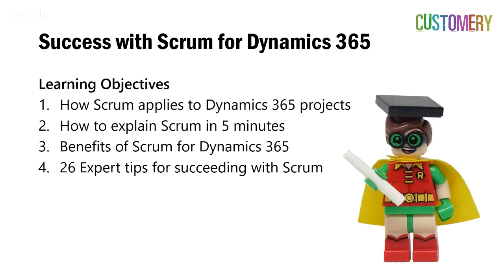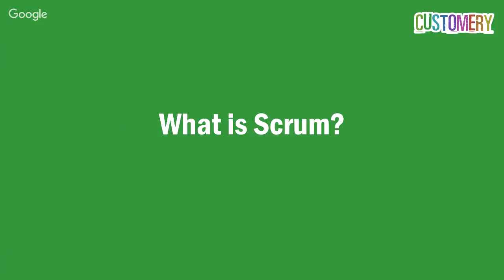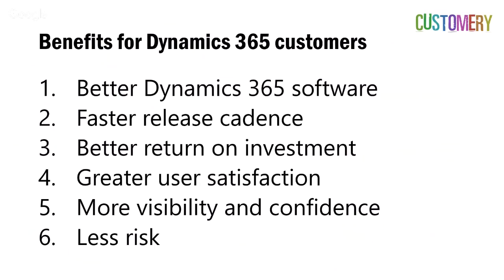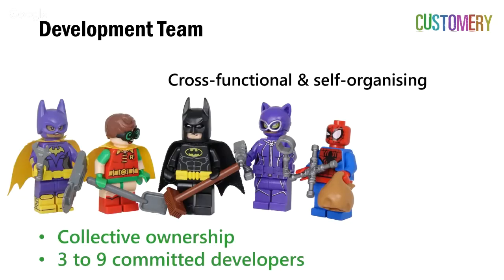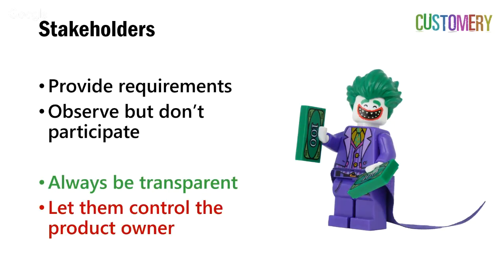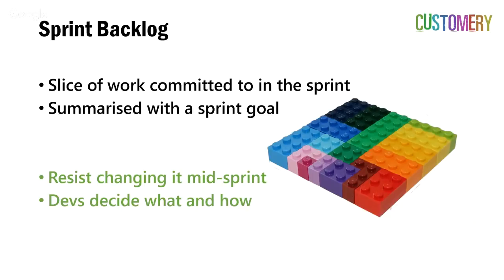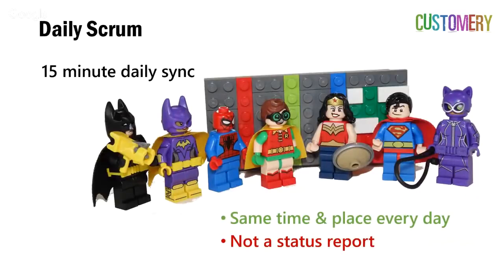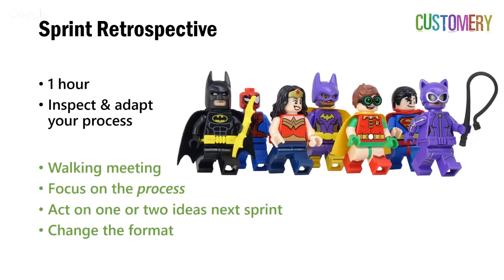Successfully implementing Microsoft Dynamics 365 using Scrum with Neil Benson (MVP)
Neil Benson is one of our MVPs, and he has done this session on a couple of Dynamics 365 Saturdays.  We liked it so much, we decided to have him on the Community Corner.  With this webinar, you will learn how Scrum events, roles, and artifacts are applied to a Dynamics 365 project.